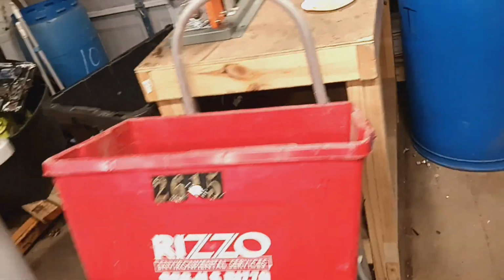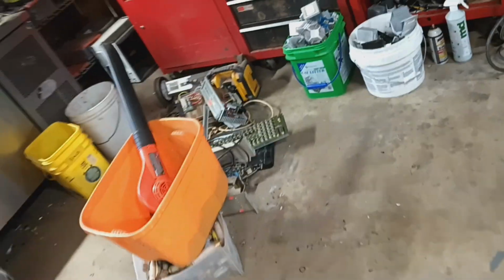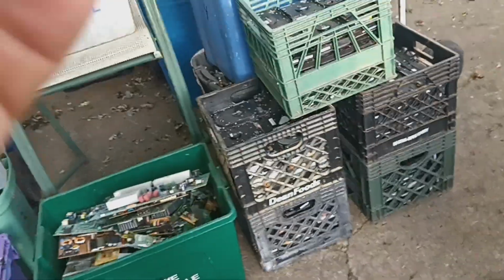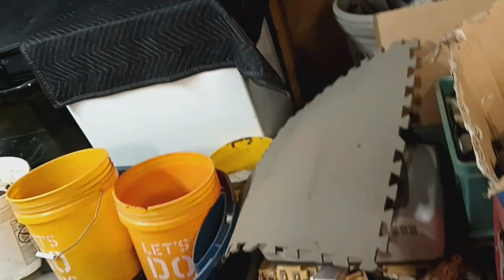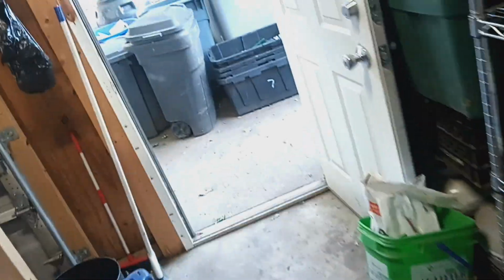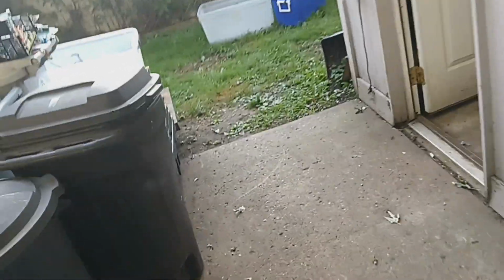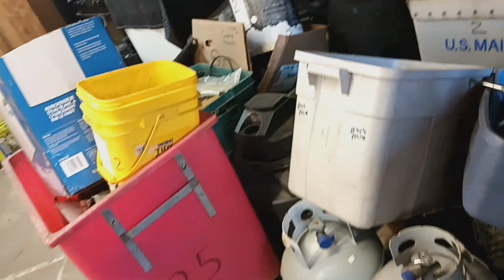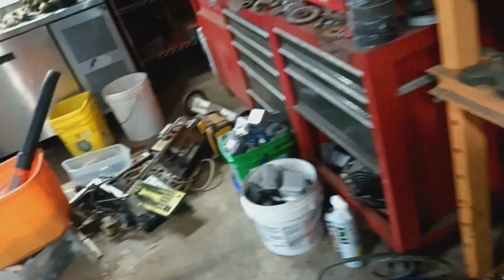It's great to have people who trust you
Busy day ahead